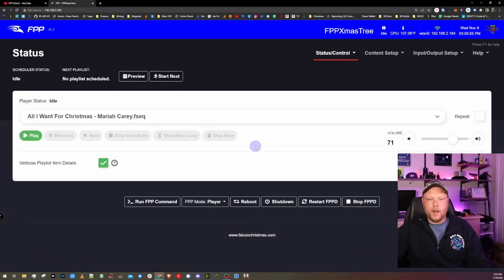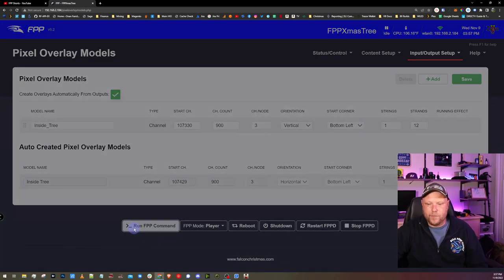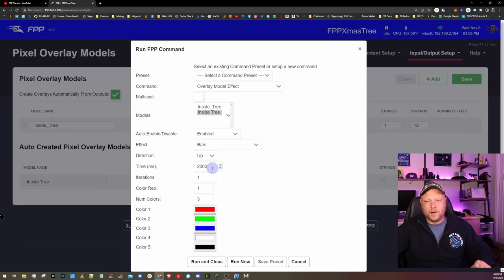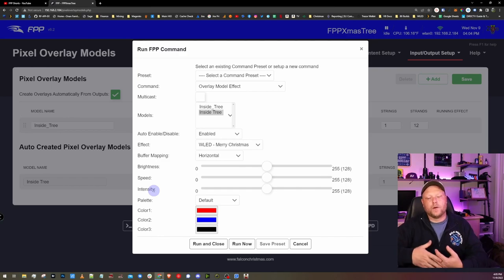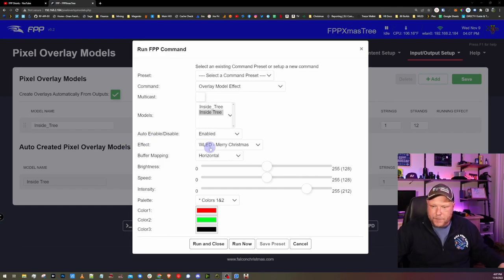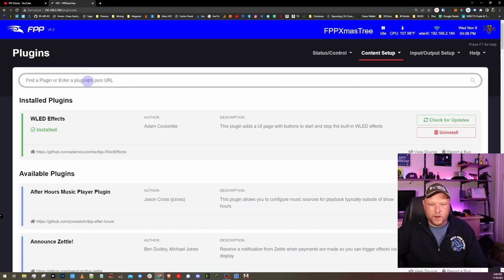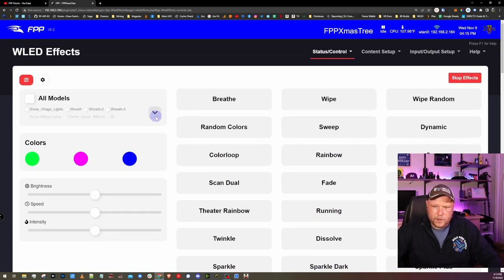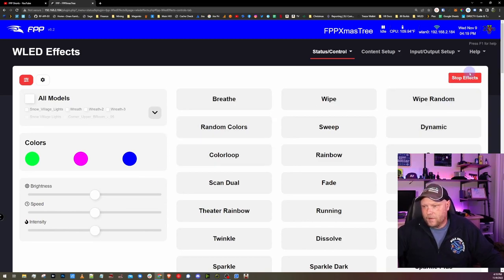Use WLED Effects Directly in Falcon Player V6.X or higher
WLED is a great piece of firmware for small ESP based controllers (like the D1 Wemos or ESP32 boards). One of the best features of WLED was the built in effects and color pallets to choose from. Now with Falcon Player, the WLED effect library is at your finger tips. Using FPP commands and Pixel Overlay models lets you push effects to your lights without needing a .eseq (effect file) or .fseq (sequence file). Their is even a WLED plugin available to make it even easier!